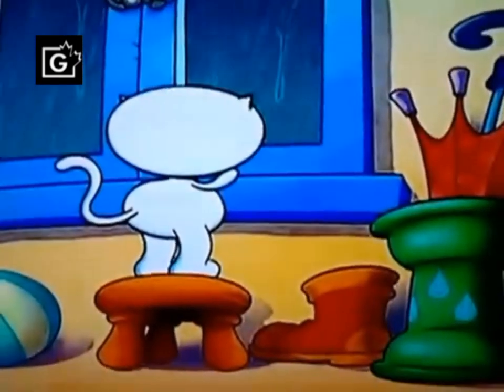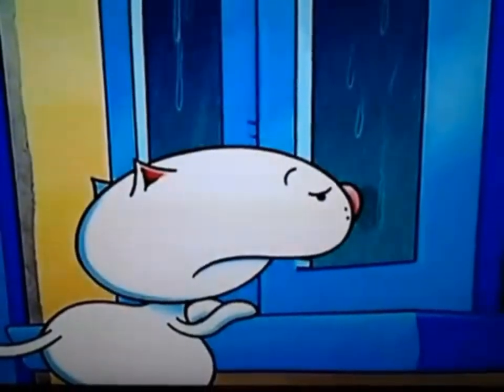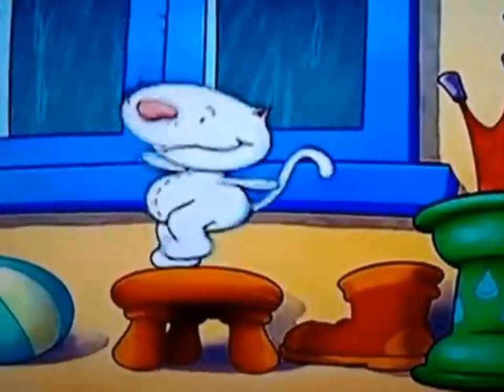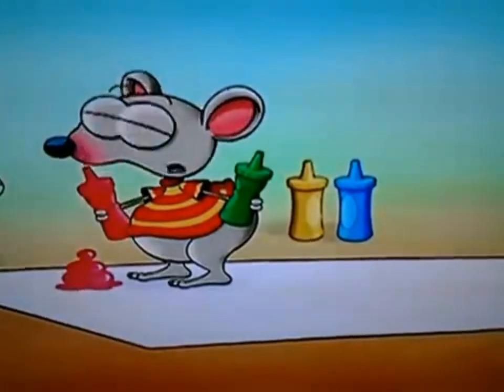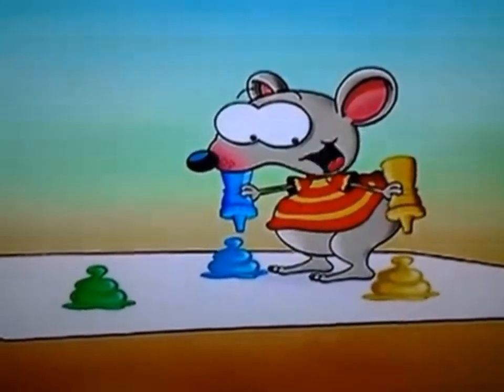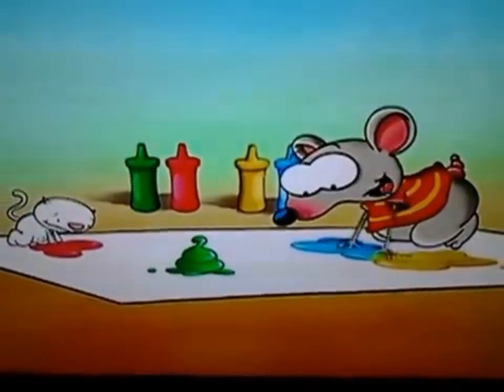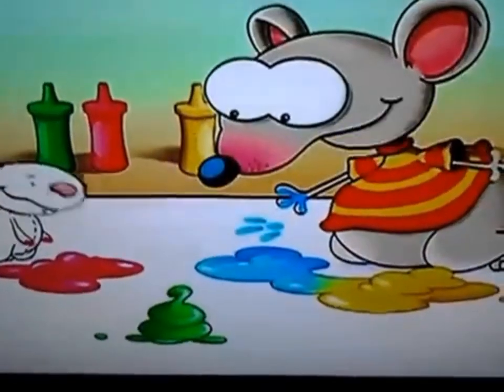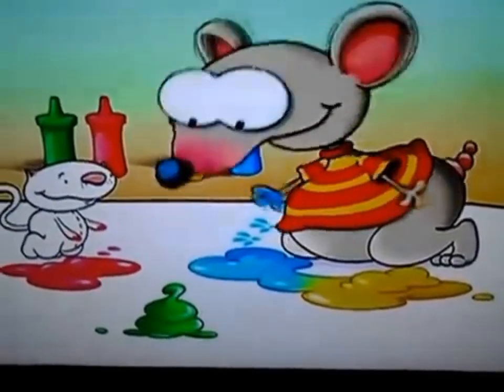Toopy And Binoo Colour me Toopy Part 1